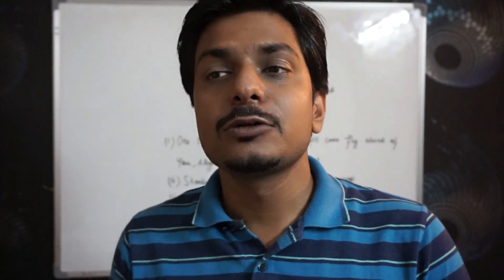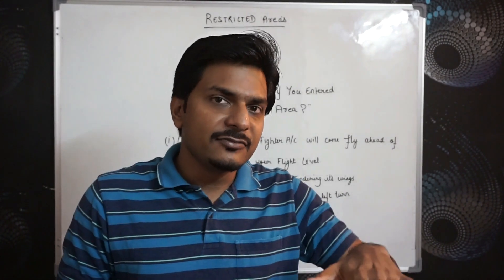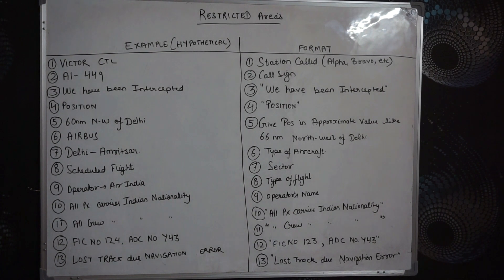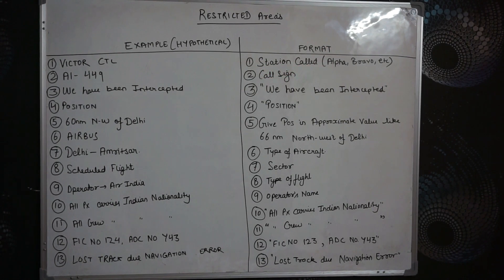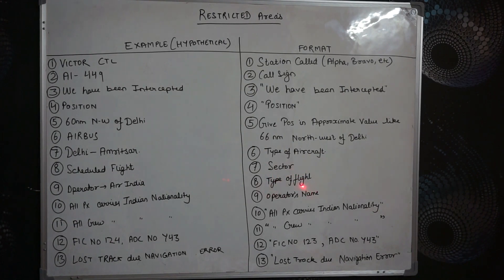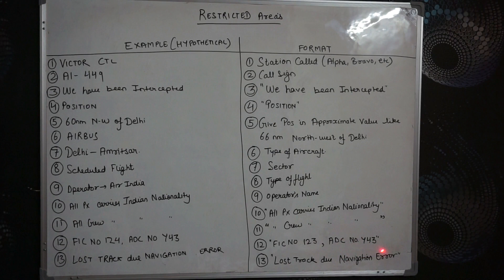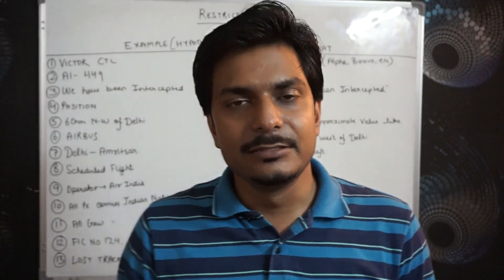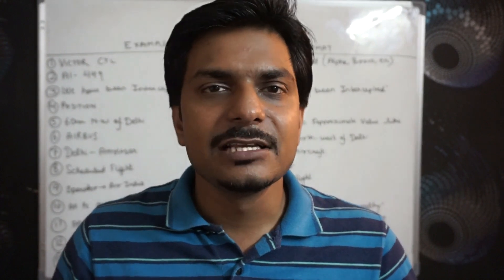restricted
hello everyone.

Captain Classes is back again with the new video...

I upload videos on RTR(A) exam related topics and also aviation related topics. right now I am focussing on the RTR(A) syllabus soonafter this I will cover all the other topics which will enhance your knowledge in terms of Aicraft... !!!

So if you are passionate about the Aviation field and you wanted to make some carrier in aviation this channel will definitely help in some sense...

If you really like the content this channel is covering then please

If you like the video then please subscribe to the channel and if you wanted to get latest updates about the channel then dont forget to click on the bell icon.

I hope these videos will help you in future exams.

And also Watch my previous Videos to get better understanding of RTR(A) topics.

If you want to give some advice for the channel then please comment.

Gaurav Gupta
Captain Classes

wpc's sites are

camera used is Sony alpha6000